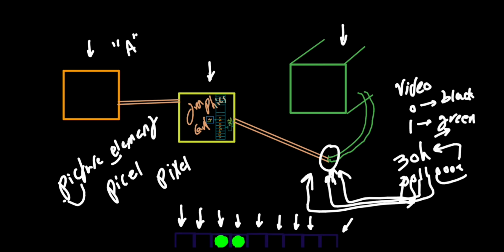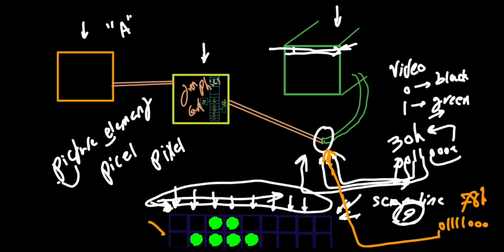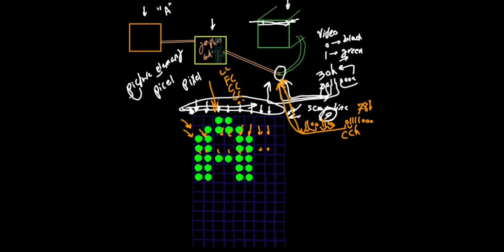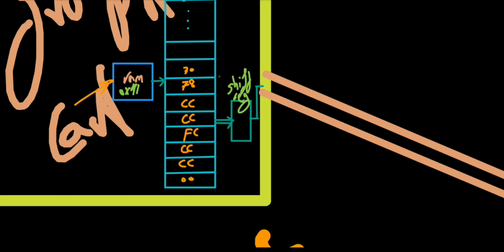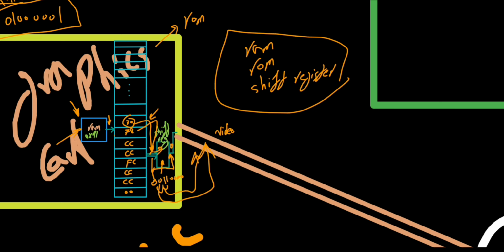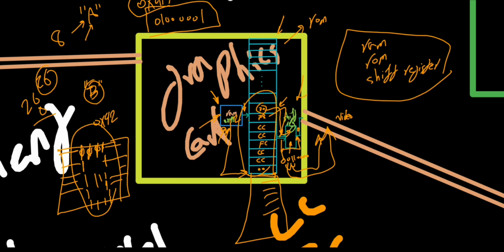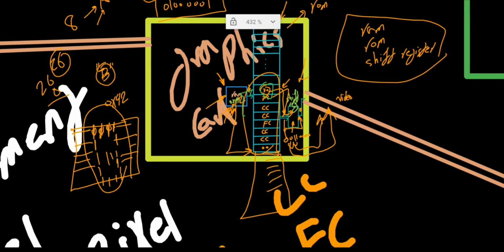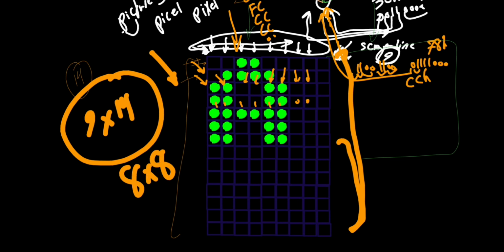Architecture of a basic graphic card